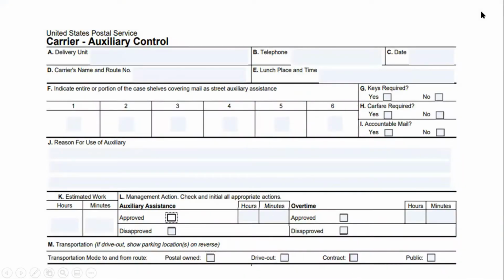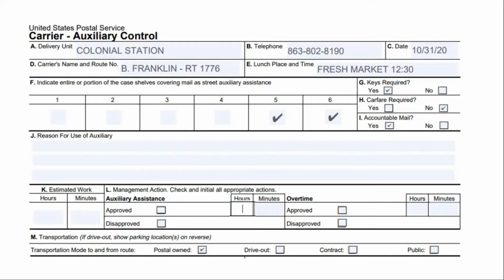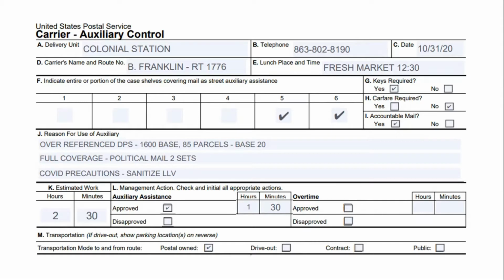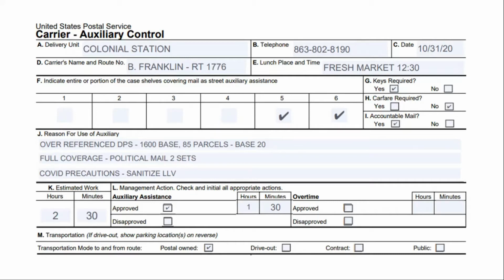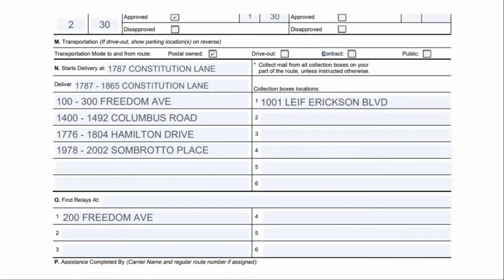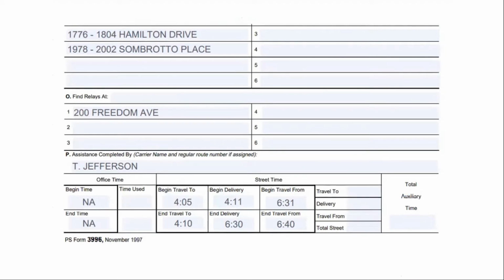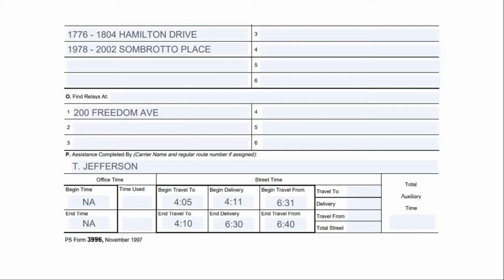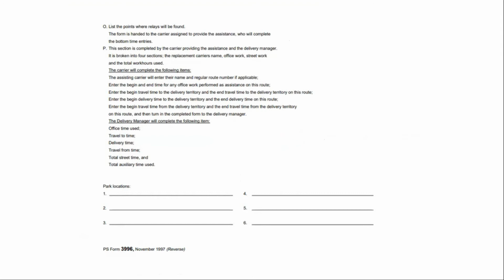Full Coverage Episode 4 PS Form 3996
How to fill out the PS Form 3996.